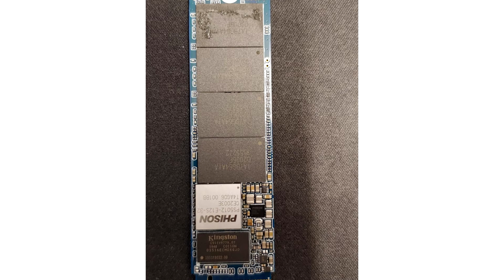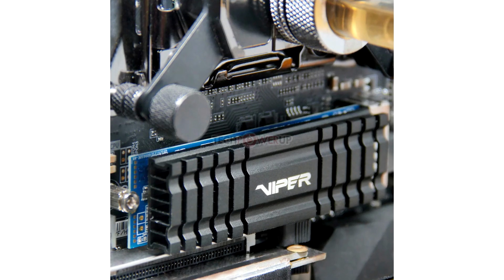Patriot Joins ADATA in Changing SSD Components Without Advertising, Documentation, or Spec Changes